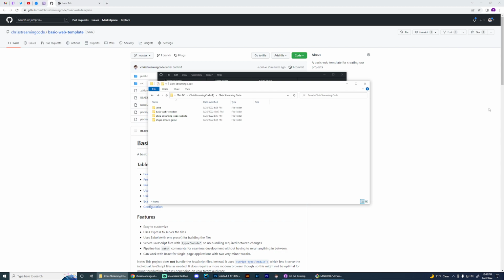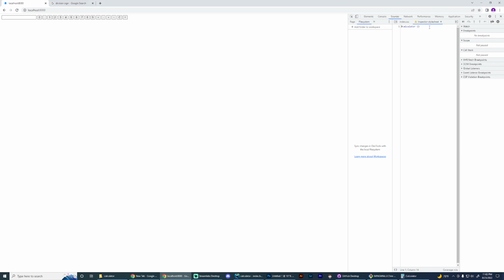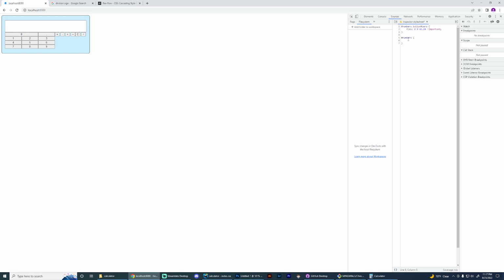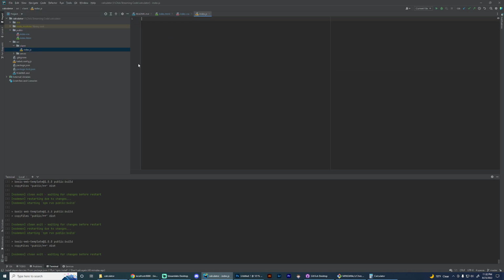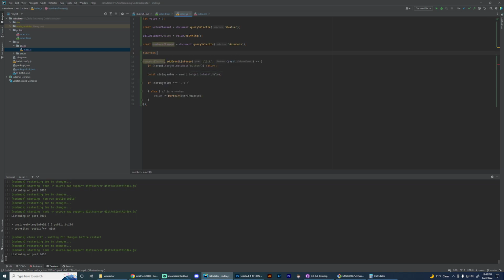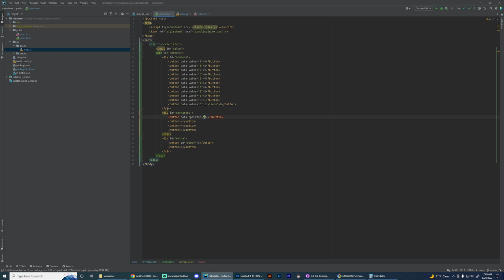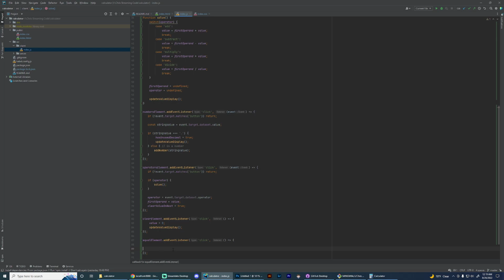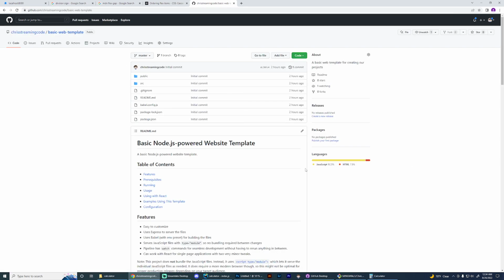Learn to Code: Calculator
In this stream, we create our own basic calculator using JavaScript